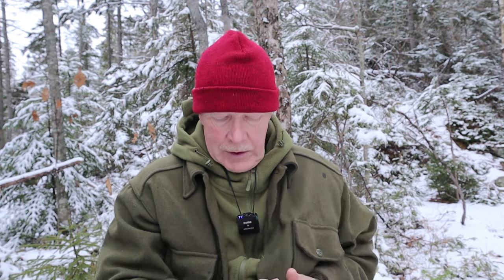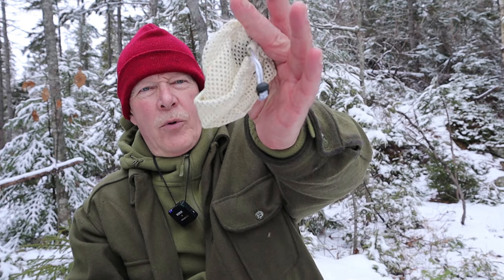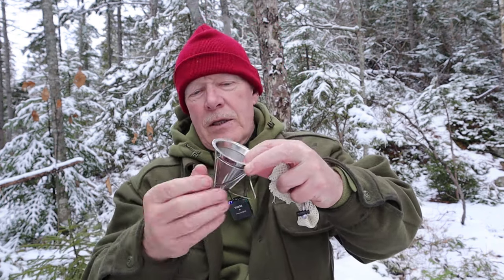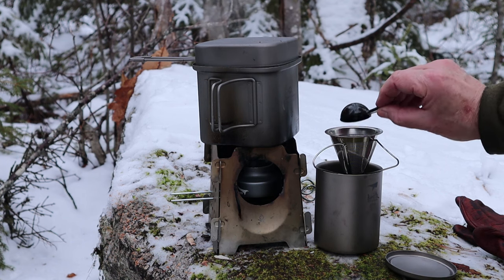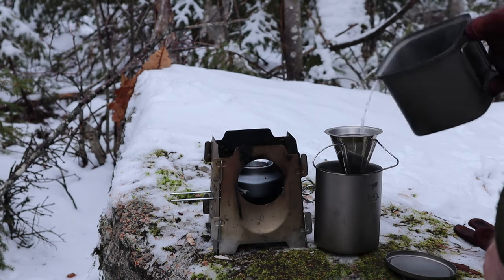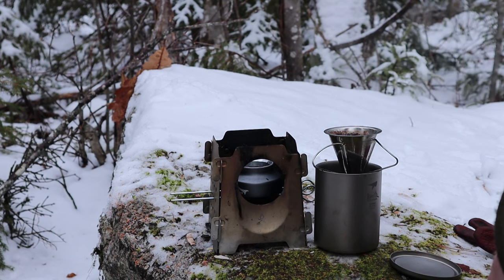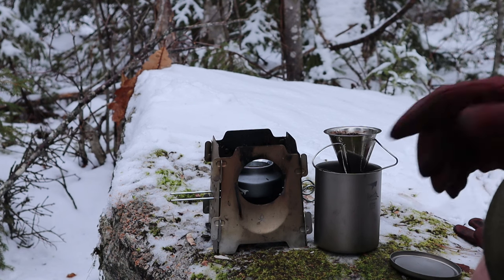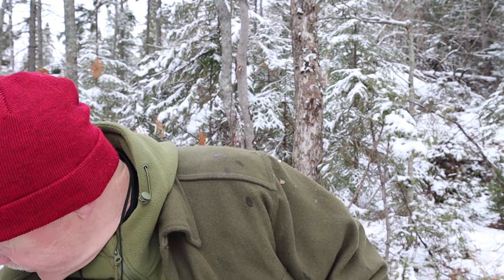Fire Maple Antarcti (Pour Over) Coffee Maker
Fire Maple Antarcti Foldable Coffee Filter

Key Features
Double filter to prevent grinds/fines from coming through
Stuff sack
Folding arms adapt to cup size and ensure stability

Specifications
Weight:   1.57oz / 44.5g
Folded Size:   3 x 2.5in / 74 x 63.5mm,
Material:   304 Stainless Steel